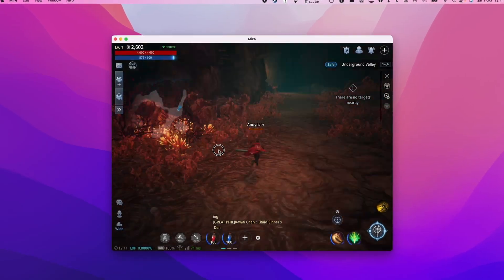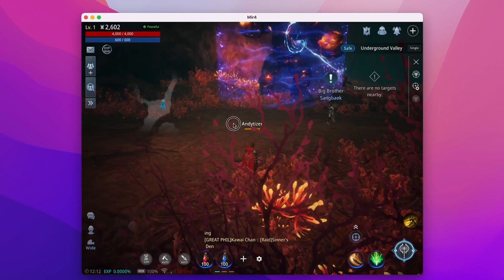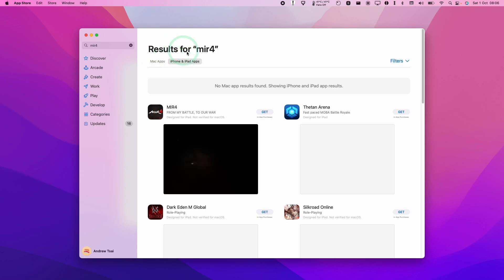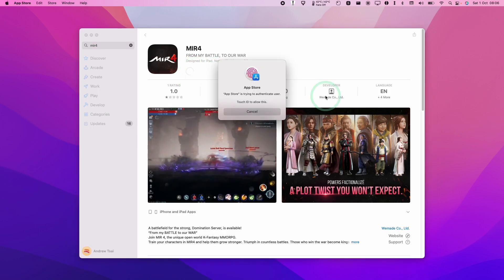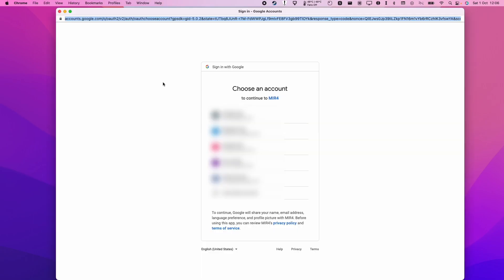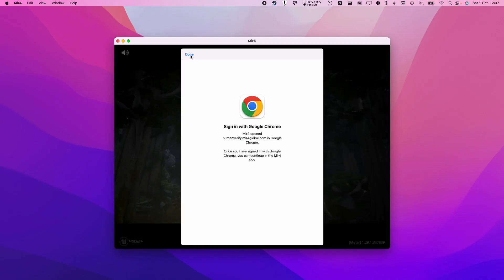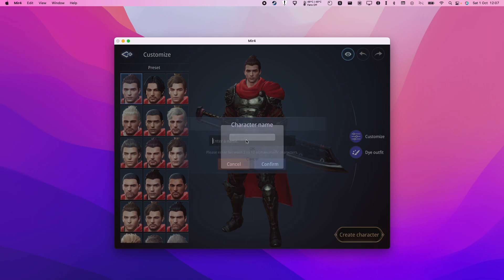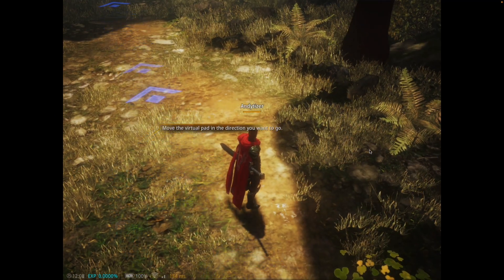How to play MIR4 on Apple Silicon M1/M2 Mac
Quick video showing the mobile iOS version of MIR4 and how to install on an Apple Silicon M1 or M2 Mac.

► My Recording Setup:
►► My equipment: